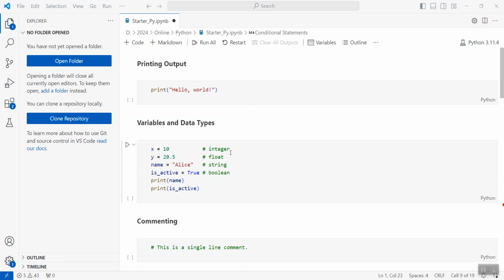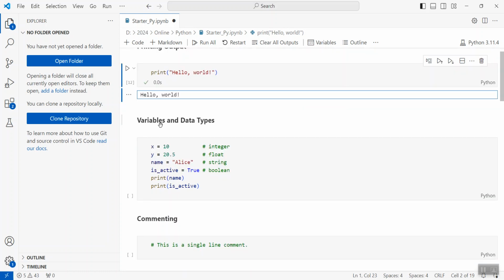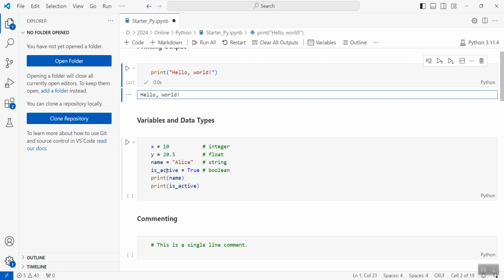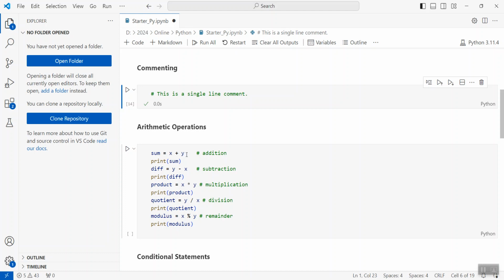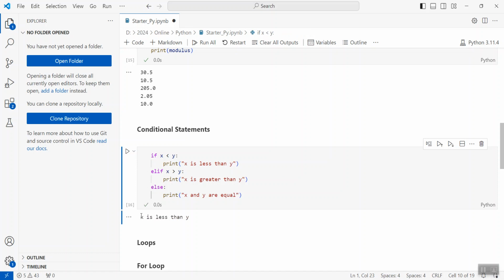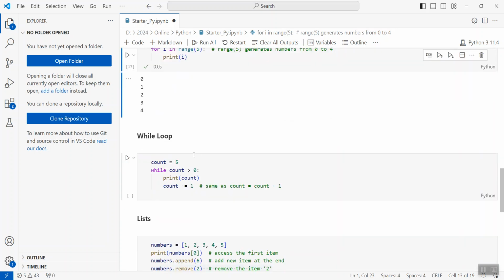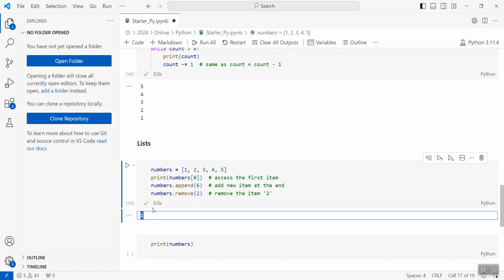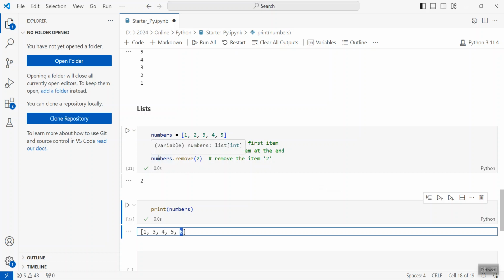Python Basics(A concise Kickstart)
Its aim is to provide a kickstart to python programming aspirants